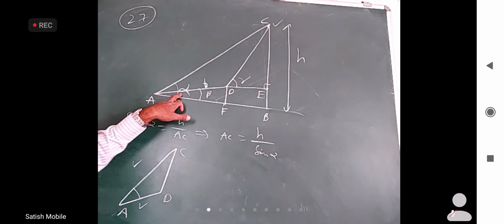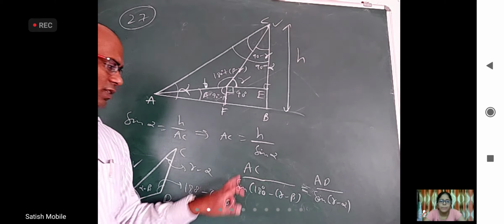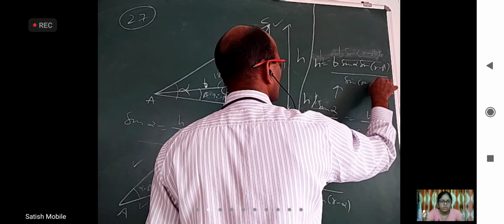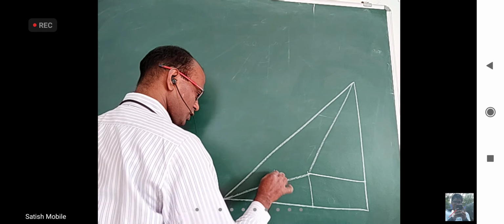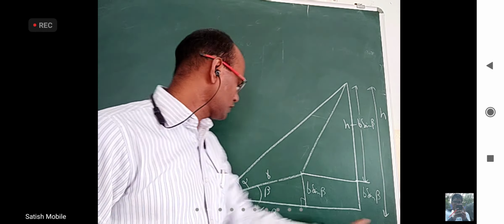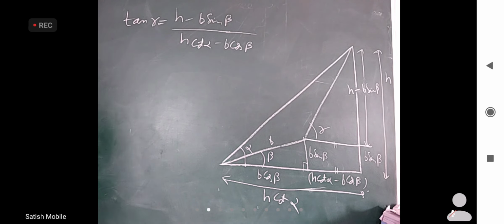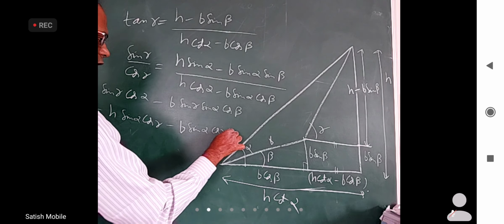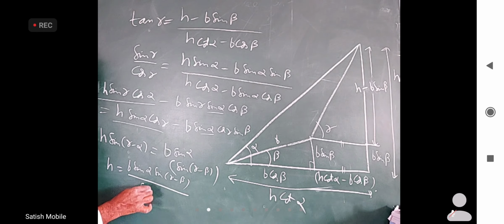HEIGHTS AND DISTANCES 2(P2) 7 1 2021